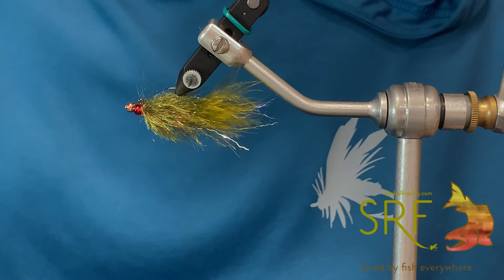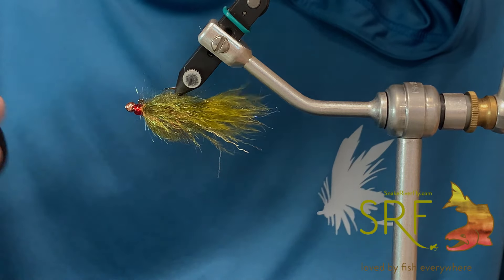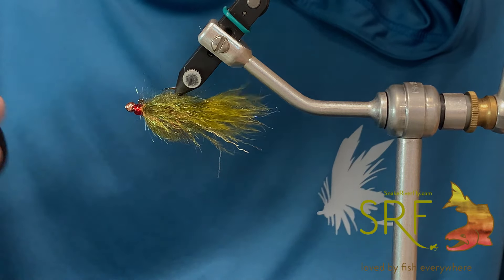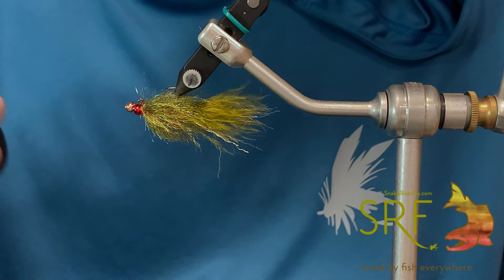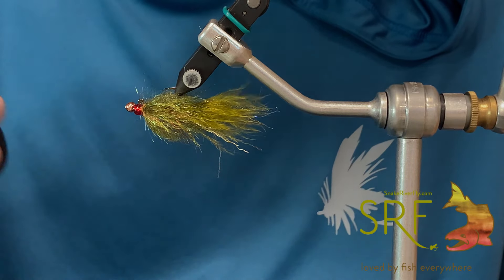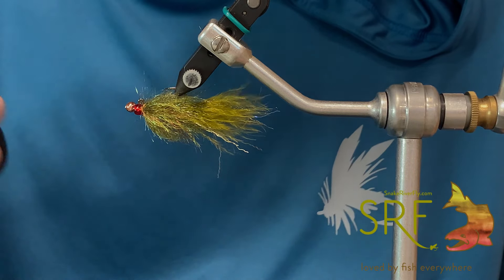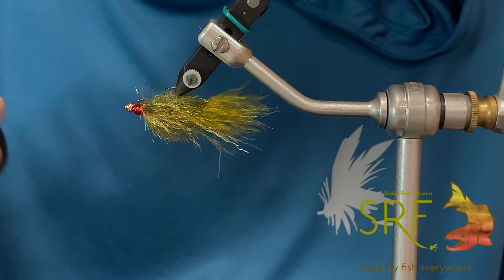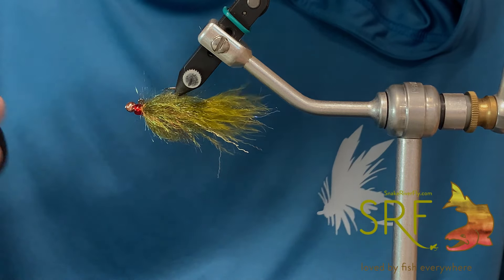Chan's Ruby Balanced Leech fly tying tutorial | New color way for fishing the snake river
Brain Chan is a Stillwater wizard and his flies flat out catch fish. Balanced leeches originally designed for lake fishing have been very effective for the targeting big river trout.

For more tutorials and all your fishing needs check us out